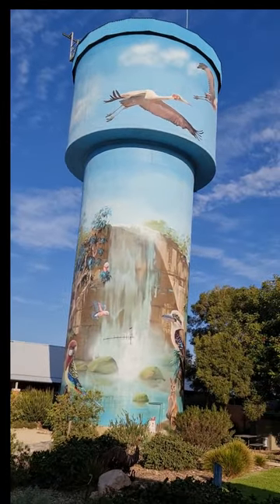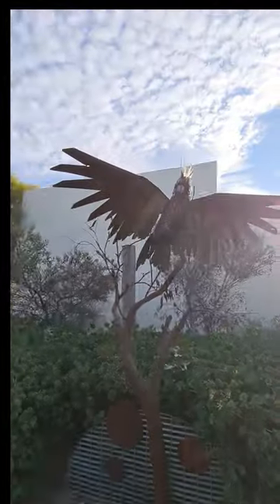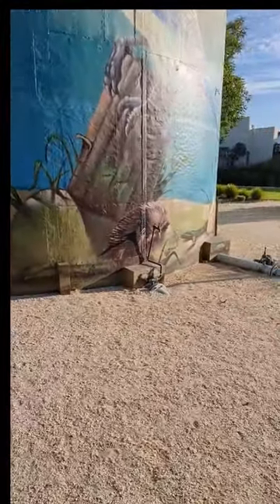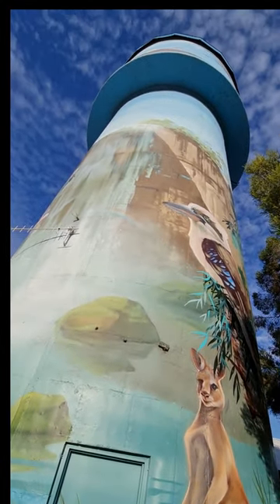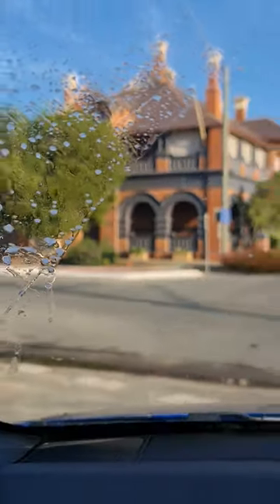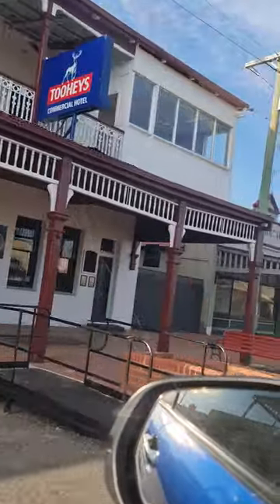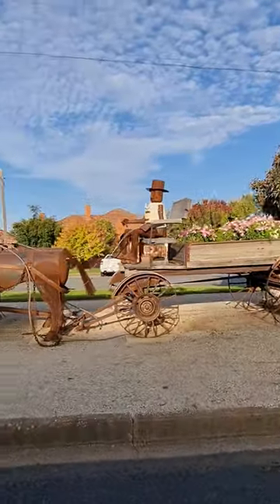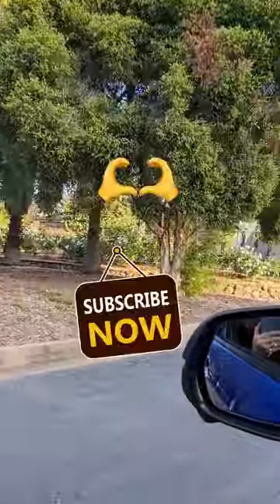AUSTRALIAN WATER TOWER ART LOCKHART, NSW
This is a video of an awesome mural painted on a water tower and some metal sculptures in Lockhart, NSW. Have a virtual tour of a quaint town in the  Riverina.